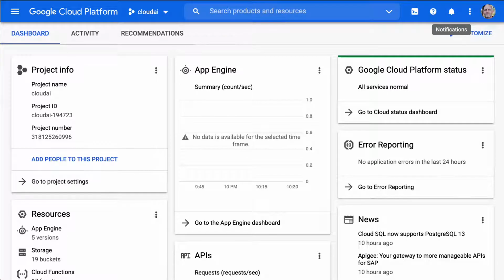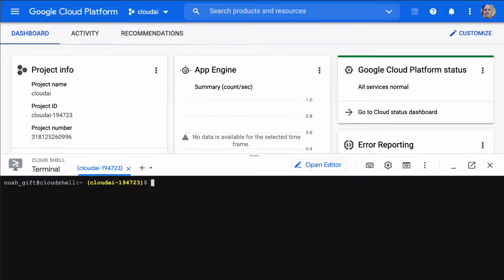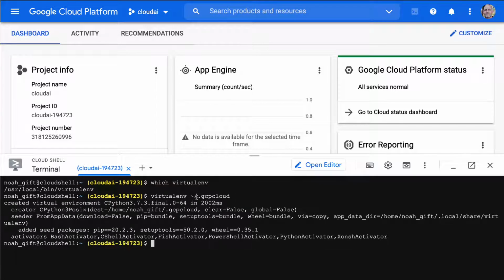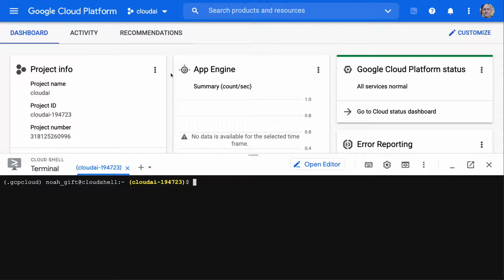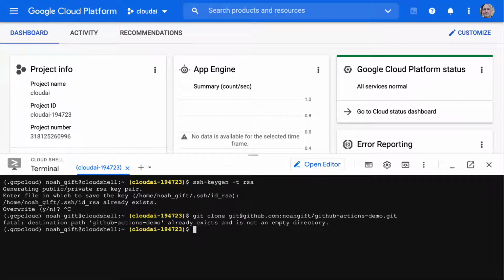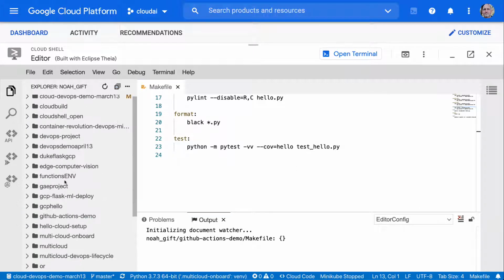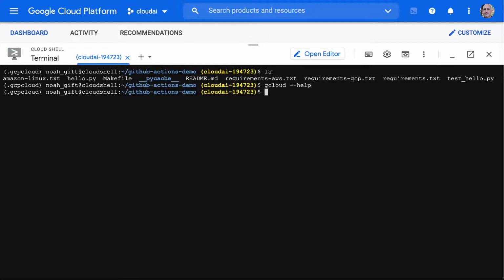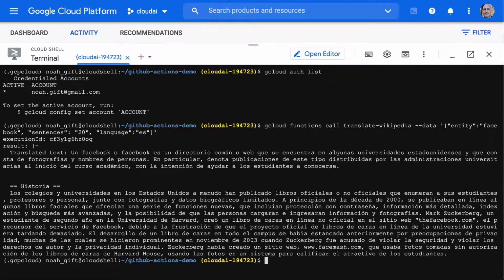gcp cloud shell